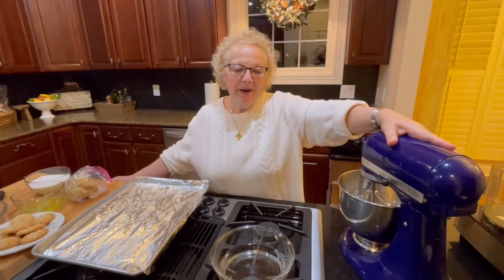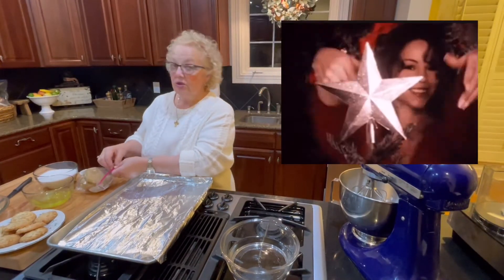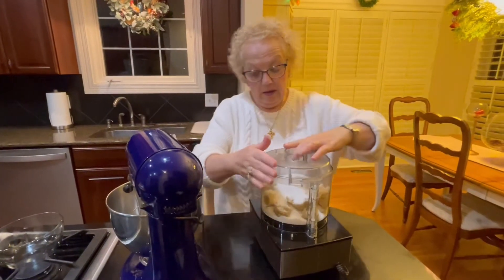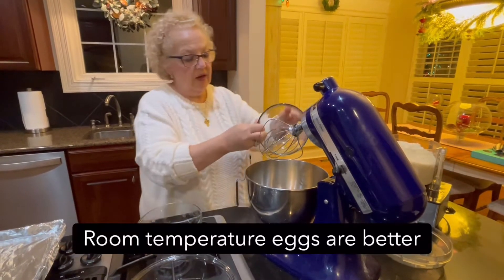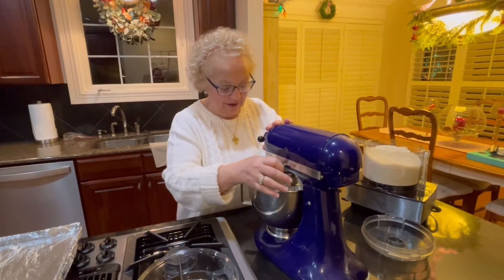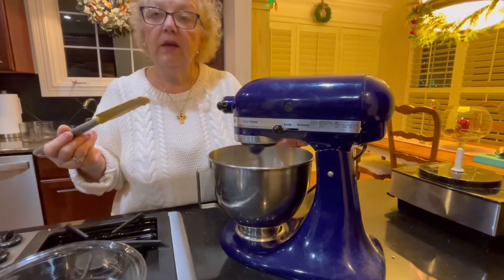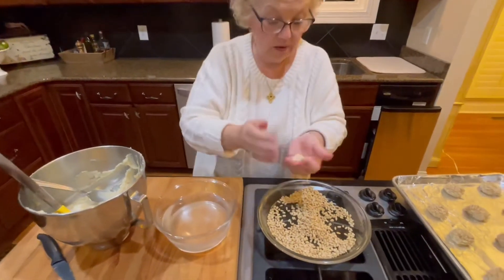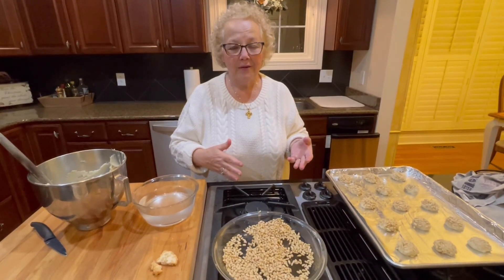Patti’s Italian Pignoli Cookies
FULL RECIPE BELOW:
It wouldn't be Christmas in our house without these delicious favorites. They are made with almond paste, which creates a chewy on the inside, crispy on the outside cookie that is simply amazing.  Pine nuts and almond paste can be pricey, but the results are truly worth every penny!

4 egg whites
2 cups granulated sugar
2 cups pine nuts (pignoli)
16 oz. almond paste
1 tsp. almond extract

PREHEAT OVEN TO 350, In a food processor place the almond paste which you have broken up into smaller  chunks. Add the sugar and mix for about 30-45 seconds until the almond paste and sugar are completely combined to resemble wet sand. Now in a stand mixer, beat the egg whites  just to a soft peaks stage, adding the almond extract as the eggs are beating. Once you have soft peaks, turn the mixer to low speed and gradually add the sugar mixture to the egg whites beating for just a minute or until it is all well mixed. You will have a sticky dough. With a spatula scrape down the sides of the mixing bowl just to make sure its all well combined. Place the bowl with the dough uncovered in the refrigerator for about an hour. Meanwhile place the pine nuts in a shallow dish. Fill a small bowl with cold water to lightly dip your fingers and palms as you form the cookies. This will keep them from sticking to your hands. line a cookie sheet with foil and lightly coat the foil with cooking spray.  Once the dough has cooled, you are ready to form and bake your cookies. first lightly wet your hands. using a tablespoon, scoop up a small amount of dough (a little smaller than a walnut) using your finger, scrape it off the spoon into your palm, roll into a ball, and let the ball drop into the pine nuts. I usually do 3 or 4 at a time. Gently pick up the ball careful to shake off any excess pine nuts. Let it fall onto the cookie sheet so that the part without the pine nuts is on the bottom, pine nuts on top. Repeat periodically wetting your palm and fingers as needed. You should fit 15 cookies evenly onto the sheet. 3 rows of 5 cookies. This recipe will make about 45 cookies or 3 cookie sheets worth. Bake for about 12-14 minutes or until the edges are slightly golden but the middle tops are still lighter in color. Once out of the oven, you can slide the whole foil sheet with the cookies onto the countertop to cool. Once fully cooled, peel cookies away from the foil and store in an airtight container.

Note: There is no substitute for almond paste. Both pine nuts and almond paste can be purchased on Amazon or at stores such as Whole Foods, or Sprouts.